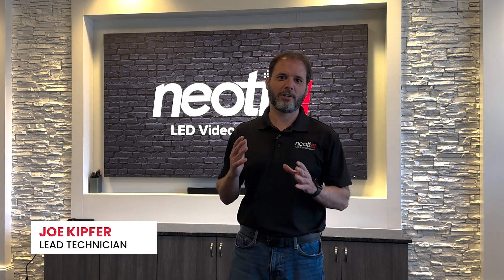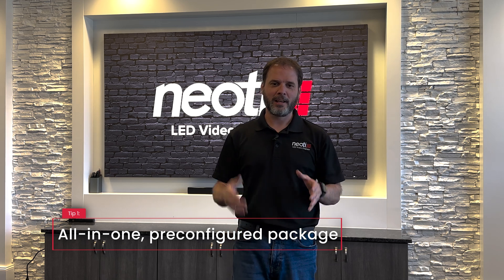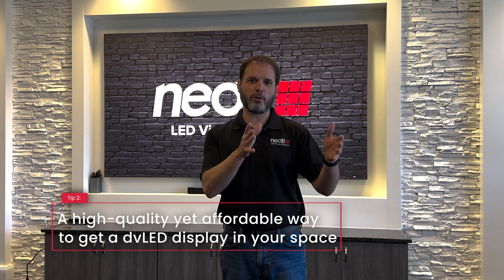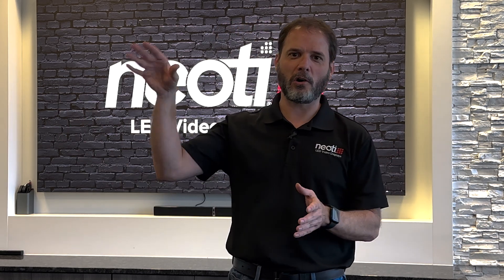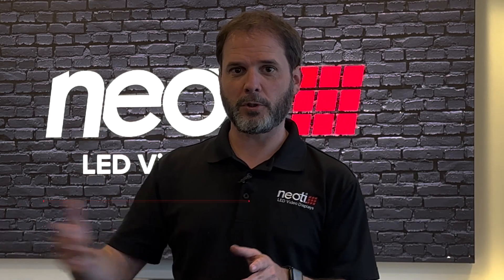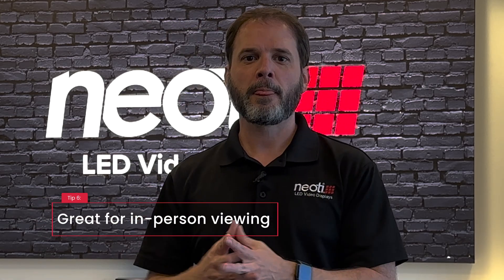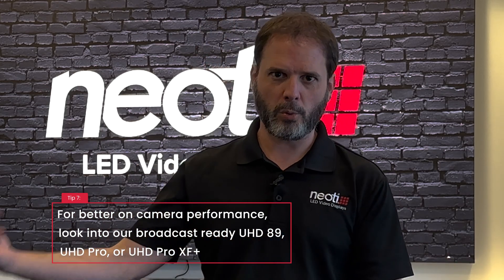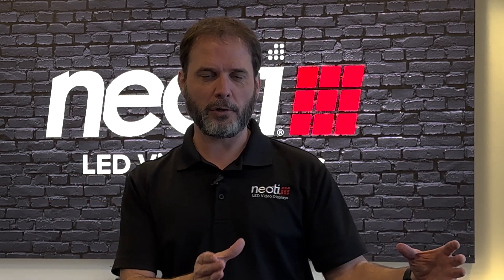Neoti Tech Talk the Neoti Complete Series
In this Neoti Tech Talk Joe Kipfer, Lead Technician, talks about our Neoti Complete Series and why it may be a good fit for you. For more information and for more Tech Talks like this visit Neoti.com.